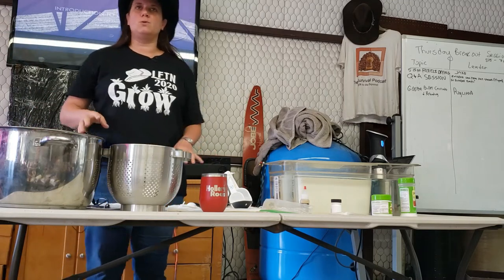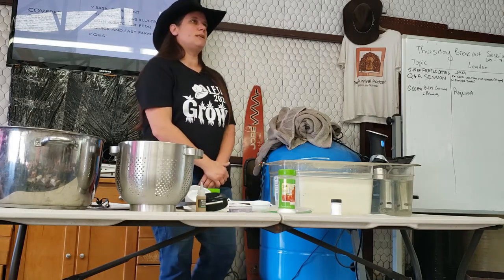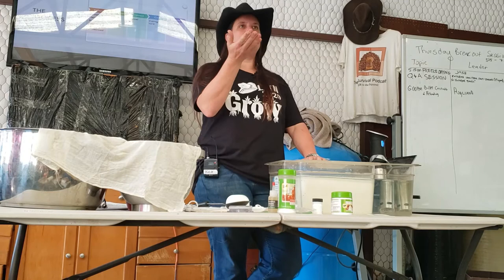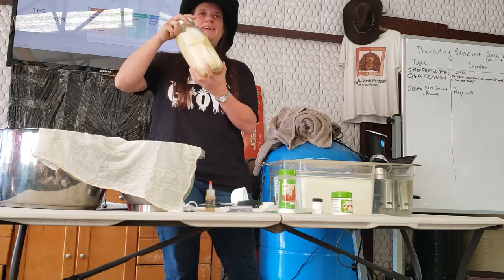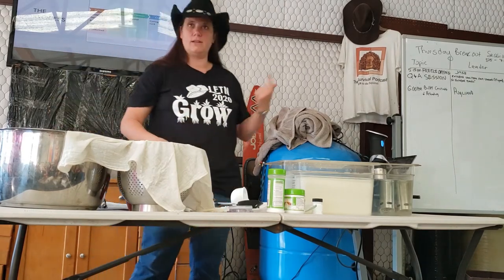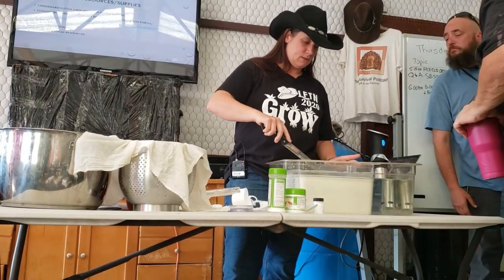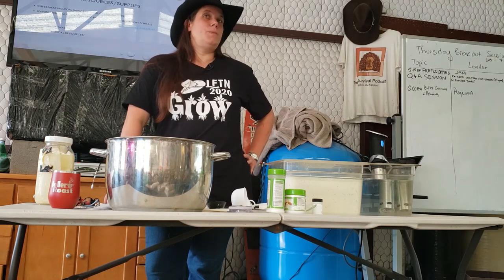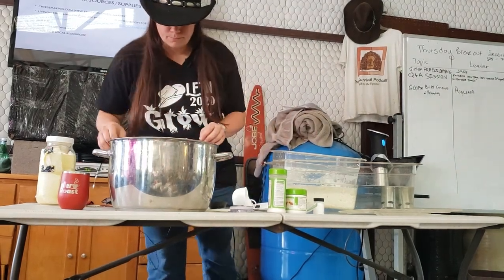Making Cheese with Nicole Sauce at the TSP 2020 Workshop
Nicole walks the crowd through making farmer's cheese at The Survival Podcast 2020 Workshop.

There is lots of amazing content over there as well.

Want to get into using Cryptocurrency? Let me know if you do so I can shout you out on my channels!